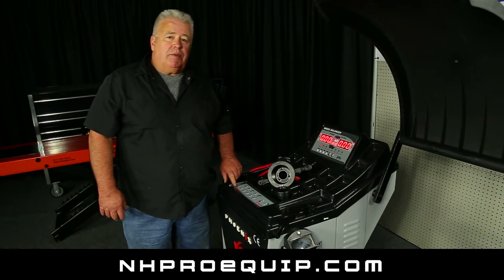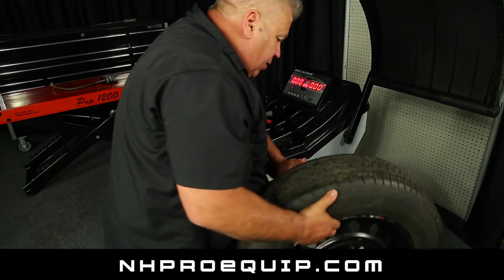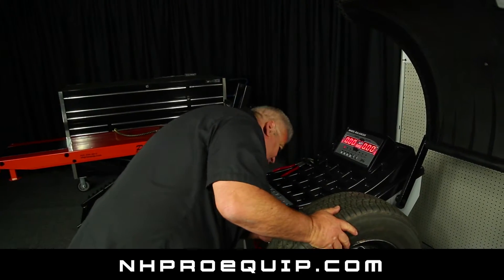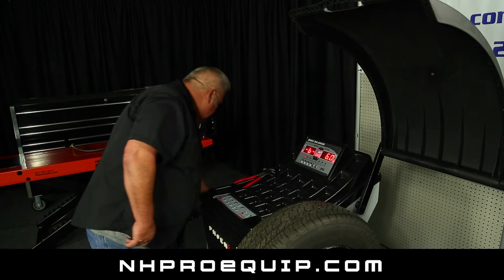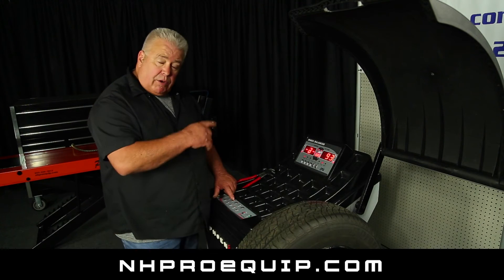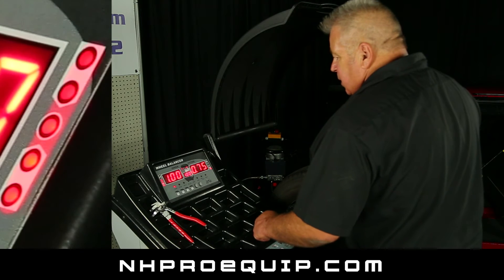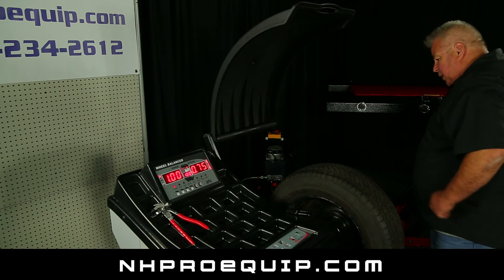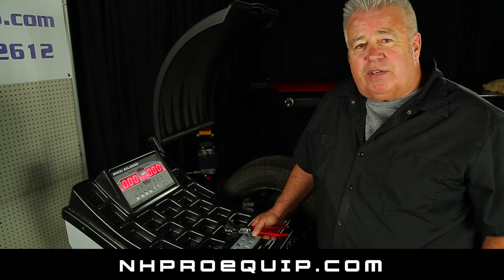Phoenix Wheel Balancer - How to balance a tire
Features:
Auto Entry (Distance and Diameter)
Self Calibration
Quick Switch - Grams to Ounces
Hood Actuated/Auto Start or Press Button Start
Dynamic and Static Modes
Quick Release Wing Nut
3 Aluminum Modes
Motorcycle Mode - Optional Accessories
OPT Mode
Fine Balancing Mode
Auto Brake

for Phoenix tire changer wheel balancer combo set.